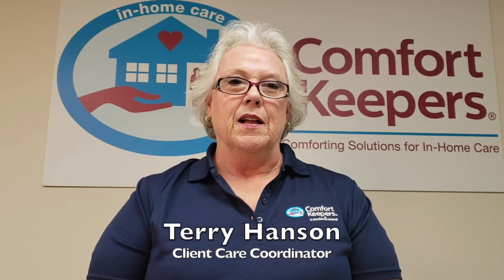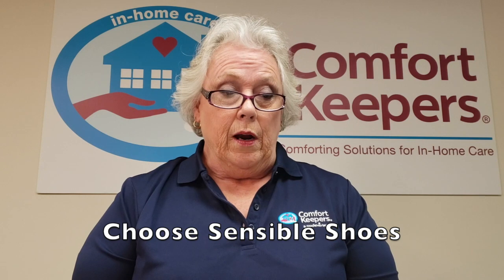Comfort Keepers Madison Tips for Helping Seniors Prevent Falls with Terry Hanson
Terry Hanson, Client Care Coordinator for Comfort Keepers In-Home Senior Care of Madison, WI
) shares important tips for helping seniors prevent falls at home.